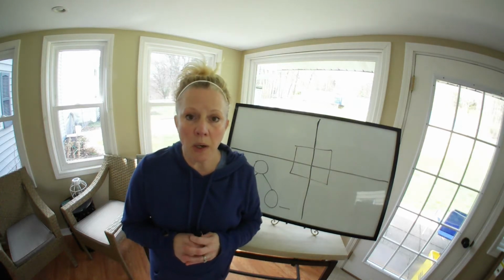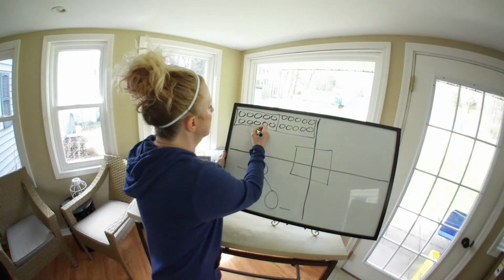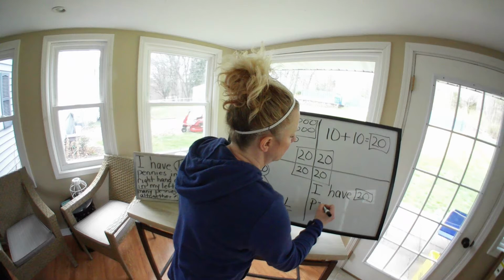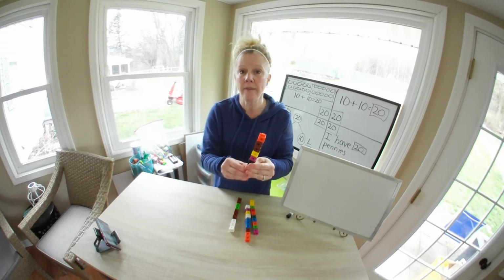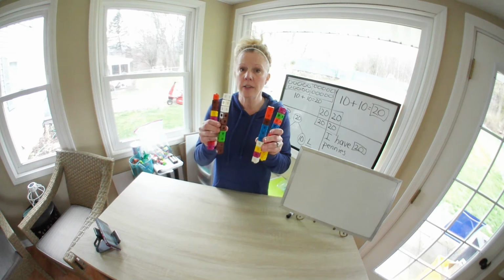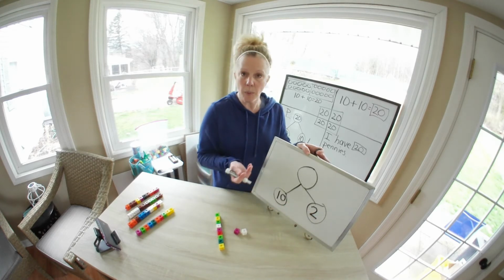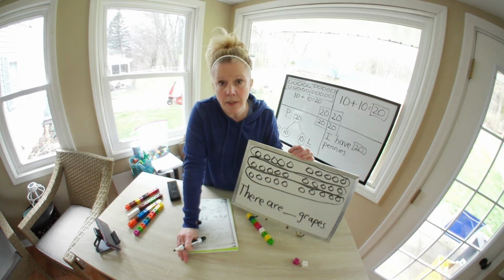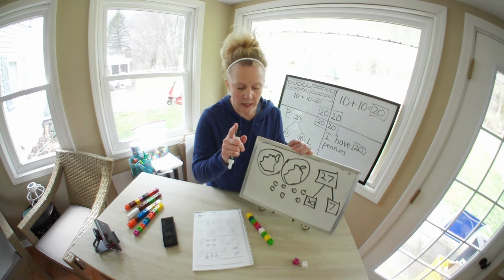Math Module 4 Lesson 1